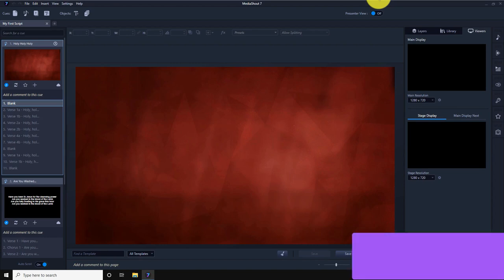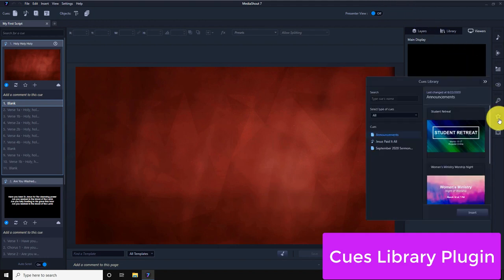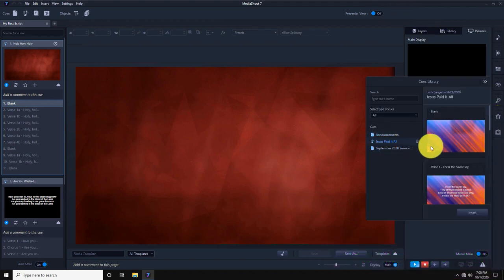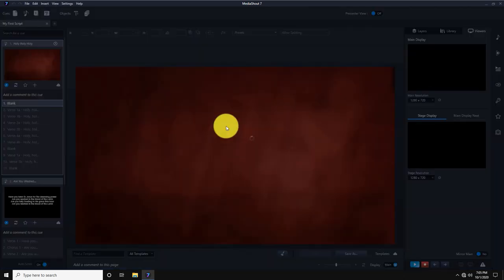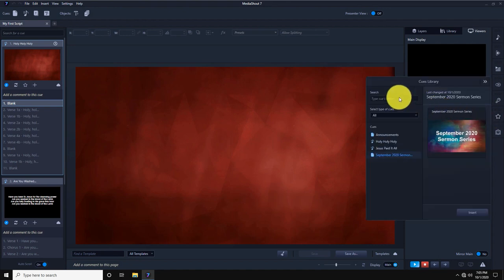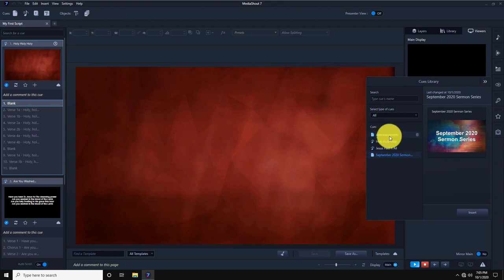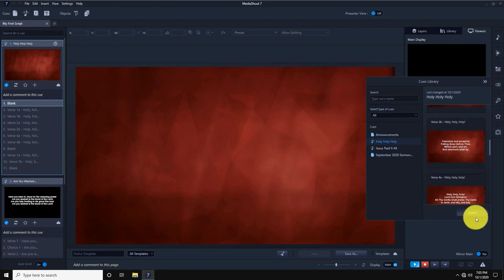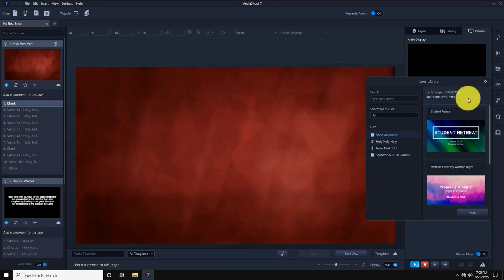MediaShout 7 - Cues Library Detailed